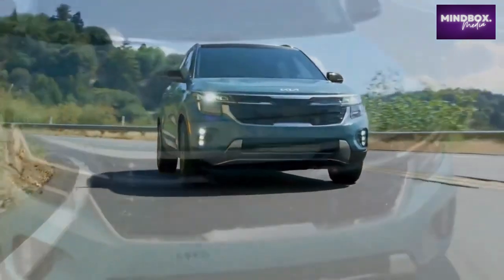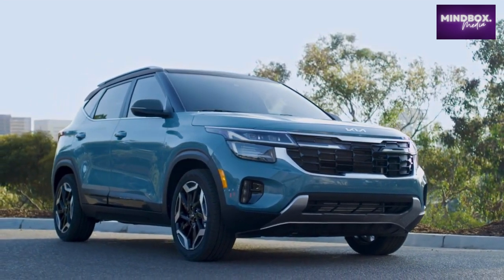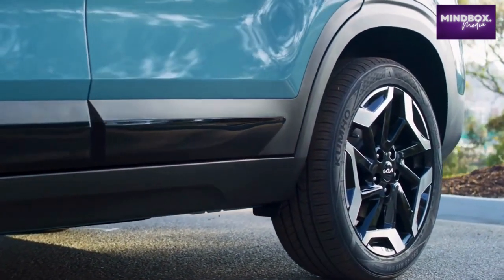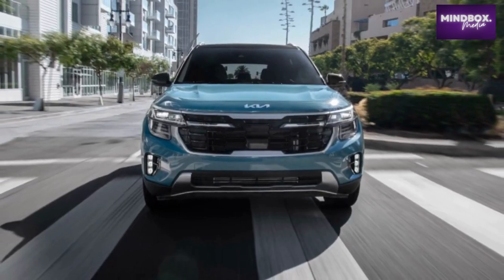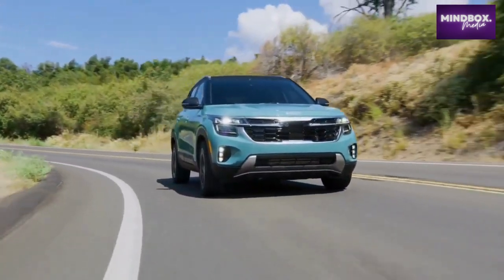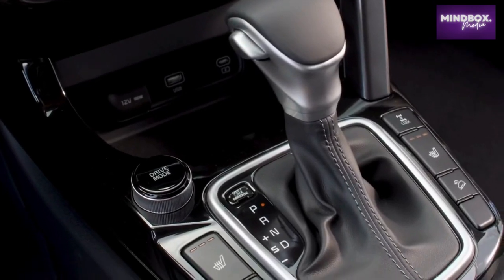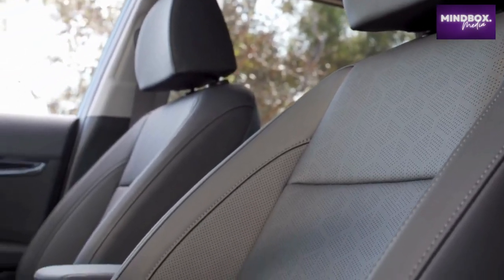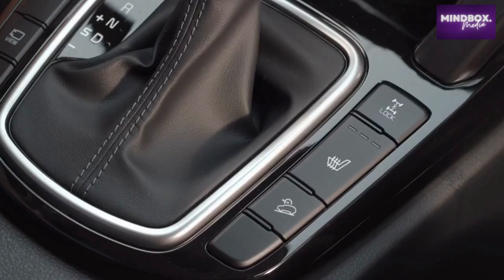2024 Kia Seltos | Compact SUV Kia Seltos 2024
2024 Kia Seltos | 2024 kia seltos review | 2024 kia seltos sx | kia seltos 2024 | 2024 kia seltos facelift

This is a review of the Kia Seltos compact SUV. It's available in two trim levels: SE and EX. The SE comes with all the standard features and amenities, while the EX adds a few extra features, such as panoramic sunroof, alloy wheels and an electronic rearview mirror. The Seltos is powered by a 2.0-liter turbocharged engine that delivers 274 horsepower and 280 lb-ft of torque. It comes standard with an automatic transmission and all-wheel drive. With a starting price of $27,200, the Seltos is a great value for a compact SUV.

Source: Kia